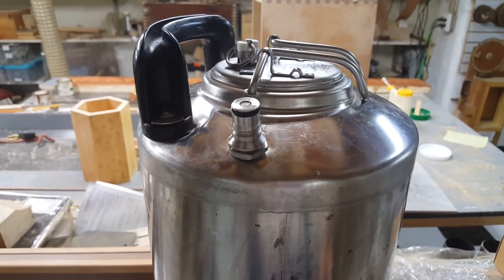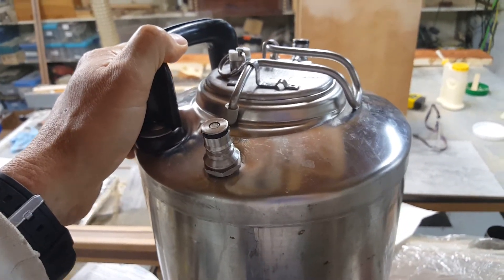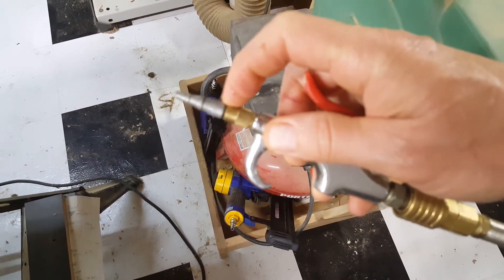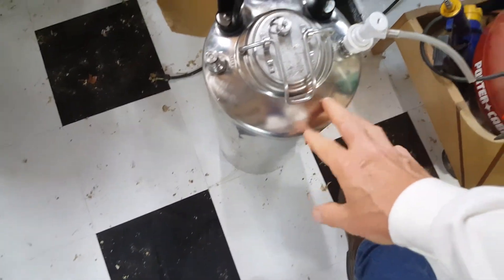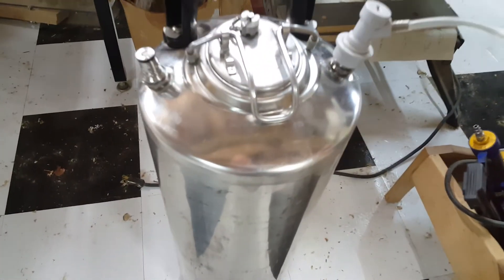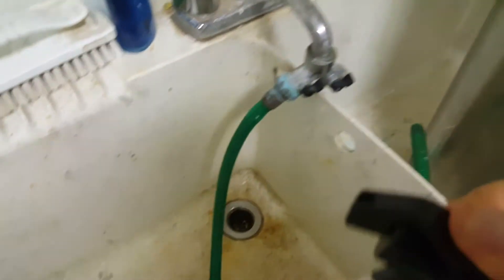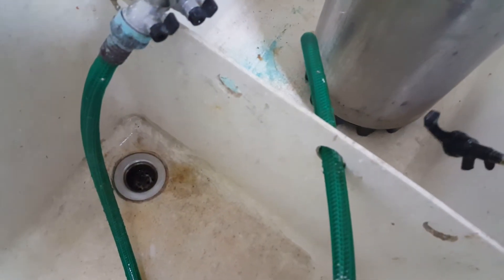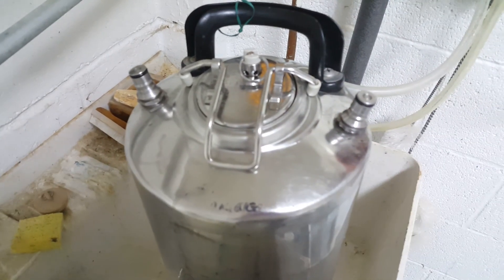Corny Keg cleaning with compressed air instead of CO2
You can use your air compressor instead of CO2 to clean Cornelius homebrew kegs with this simple easy to make adapter. A ball-lock fitting is used in this example, but you can easily make one for a pin lock keg or adapt it to suit your needs with other fittings.